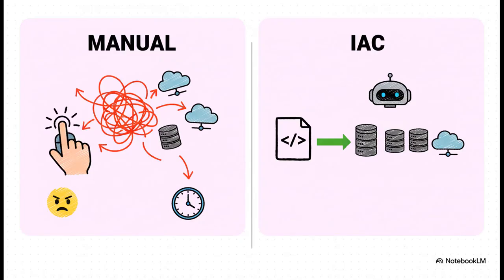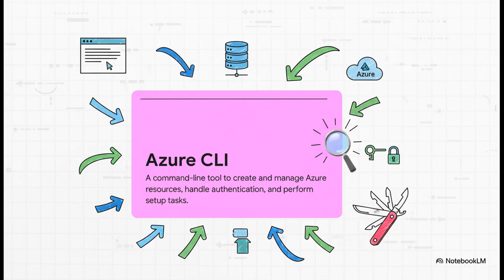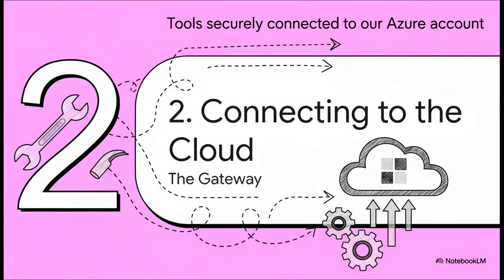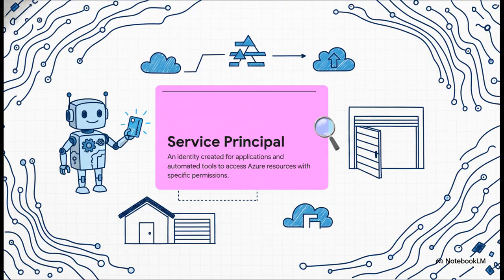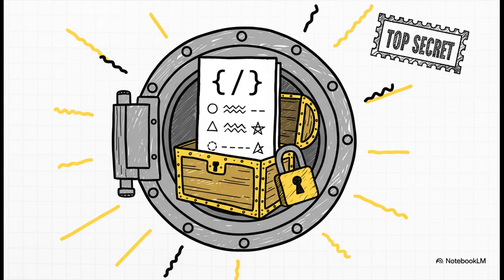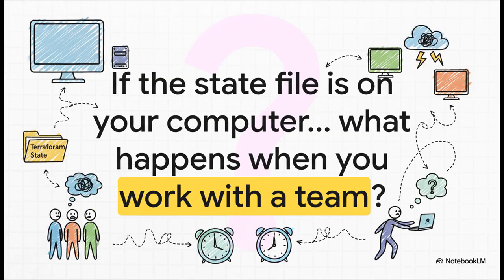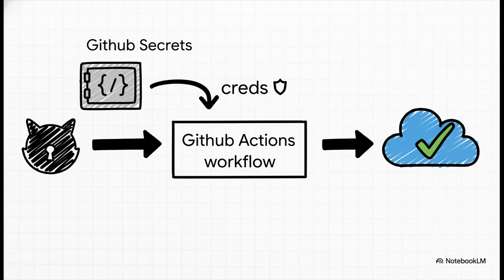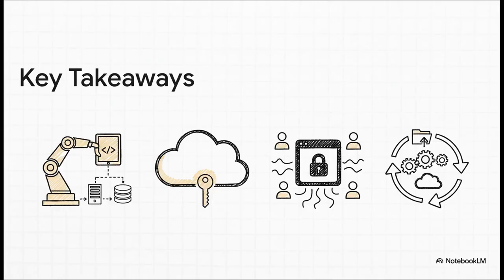Terraform + Azure from Scratch | Module 0: Setup for DevOps, IaC & Cloud Engineers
Welcome to Module 0 of my Terraform + Azure DevOps Course!
In this video, we start from absolute basics and set up all required tools for our Infrastructure-as-Code journey. Even if you're a complete beginner or a software developer transitioning into DevOps, this module will prepare your environment perfectly for Azure cloud automation and AKS deployments.

🚀 What you will learn:

Installing Terraform, Azure CLI, Docker, kubectl & Git

Verifying installations across macOS, Linux, and Windows

Logging into Azure & selecting subscriptions

Creating a safe sandbox resource group

Creating a secure Service Principal for GitHub Actions

Running your first Terraform init → plan → apply → destroy

Security best practices every DevOps engineer must know

🎯 Why this module is important:

Before deploying AKS clusters, VNets, ACR, CI/CD pipelines, or automating infrastructure — you must prepare your system. This module ensures everything works smoothly so later modules run without errors.

📚 Full Course Modules:

Module 0 – Prerequisites & Setup

Module 1 – Terraform Basics

Module 2 – Remote State with Azure Storage

Module 3 – Azure Networking Fundamentals

Module 4 – Deploying AKS with Terraform

Module 5 – GitHub Actions CI/CD for Terraform

Module 6 – Deploying Apps to AKS

Module 7 – Ingress, DNS, SSL

Module 8 – Observability

Module 9 – Production Hardening